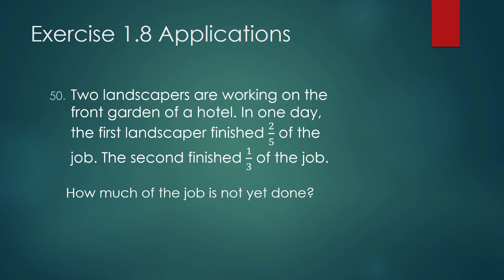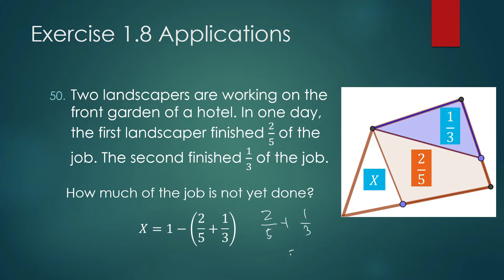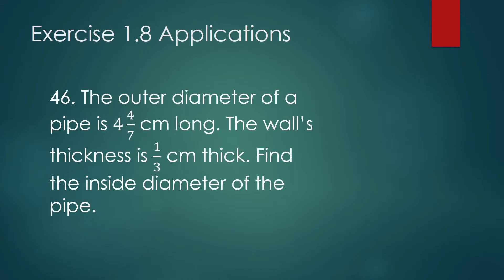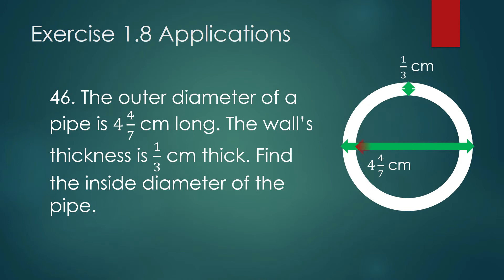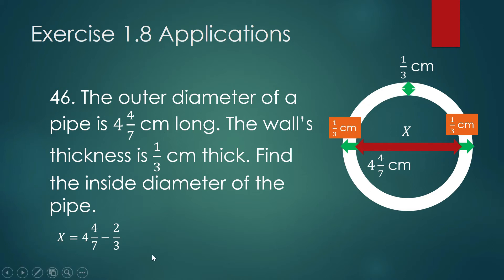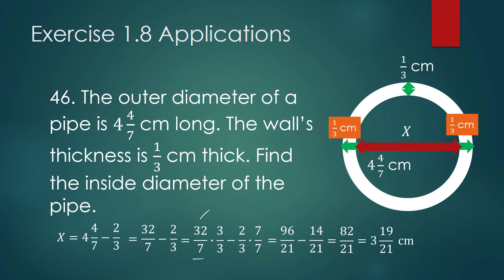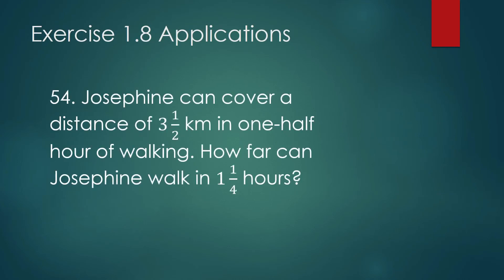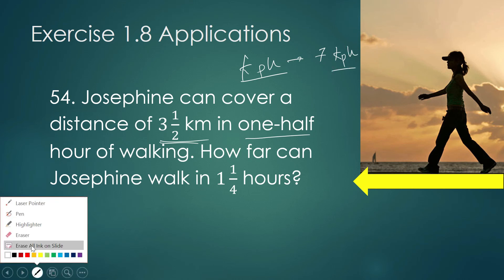Word Problems Fractions (Business Mathematics, ABM)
Fractions, basic arithmetic, order of operations, word problems and applications